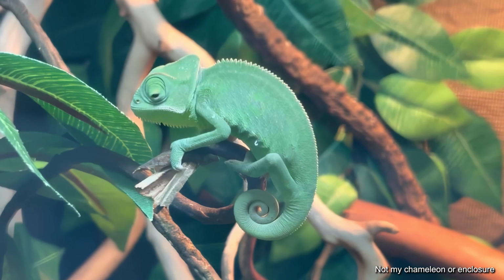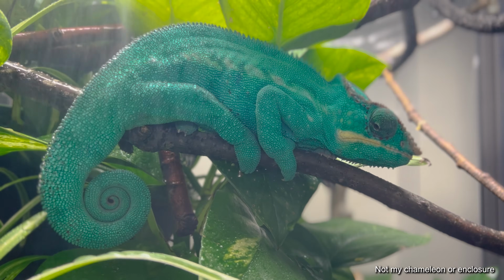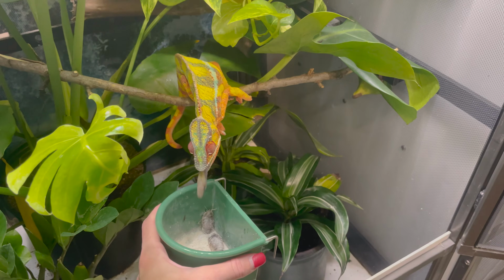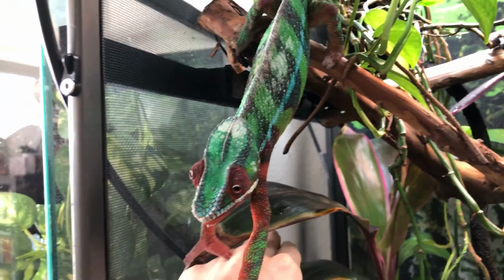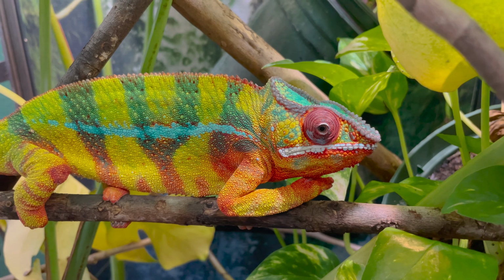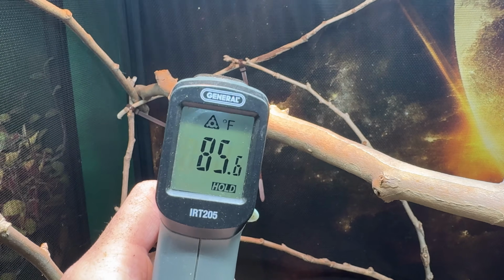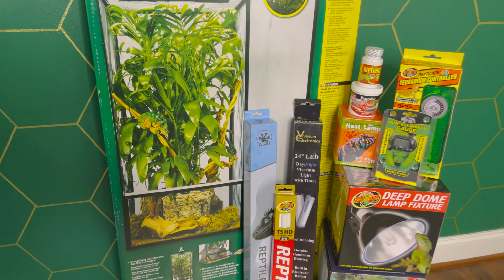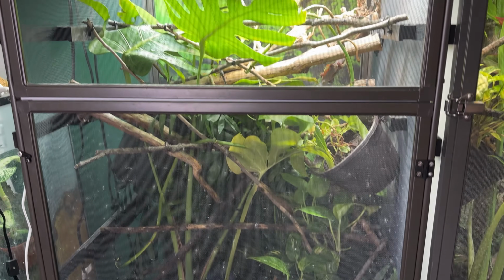4 SIGNS YOUR CHAMELEON IS UNHAPPY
What does it mean if your chameleon is a daker color and isn't eating? What does it mean if they're wanting to come out of their enclosure all of the time? It could mean that something about their care isn't right and they aren't thriving.